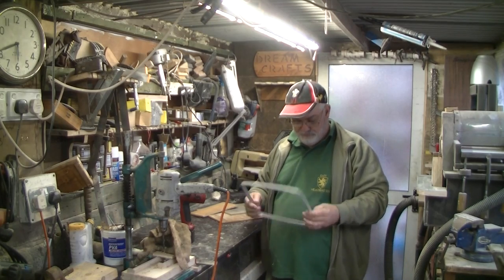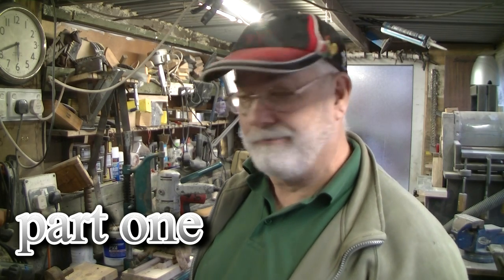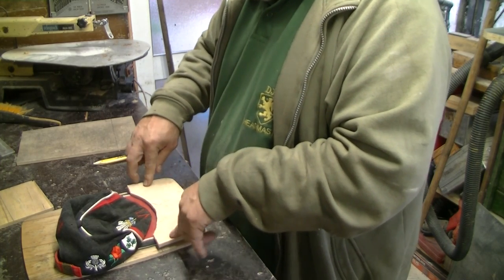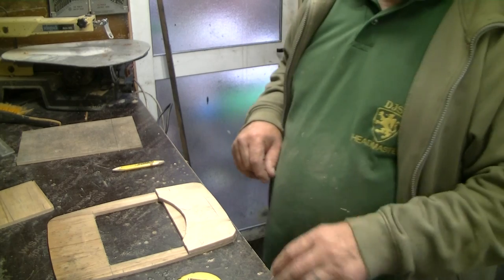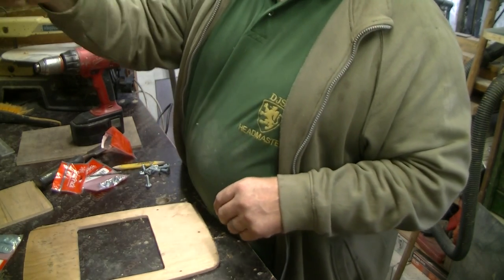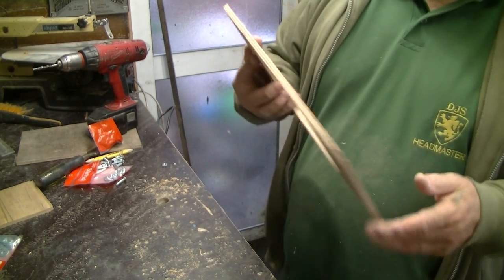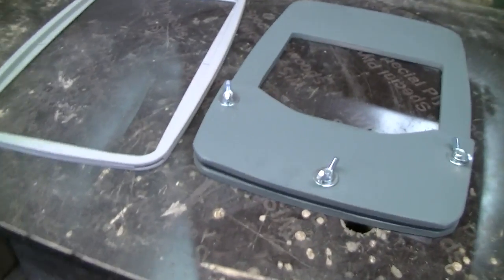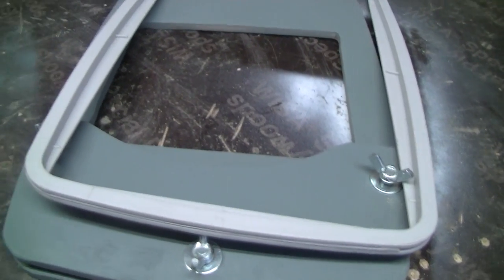EMBROILDERY CAP hoop JIG THEY MUST BE JOKING..( part one build )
I DONT LIKE SEEING PEOPLE RIPPED OFF BY THE BIG GUYS.this thing took 30 mins to make so why are singer charging so much for one..if you want one let me know..anywhere in the world. i do have a ebay ..etsy..and other selling accounts.i like to say thanks to my friends and subscribers .your all great..